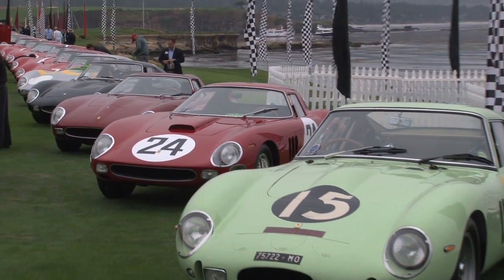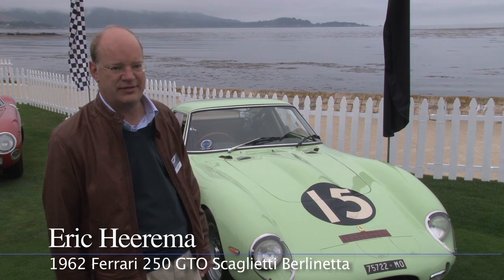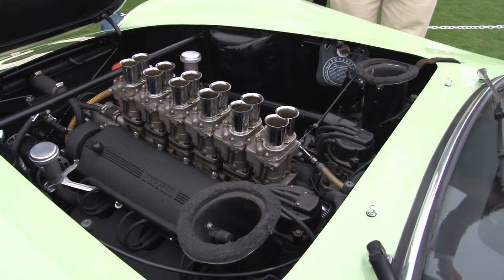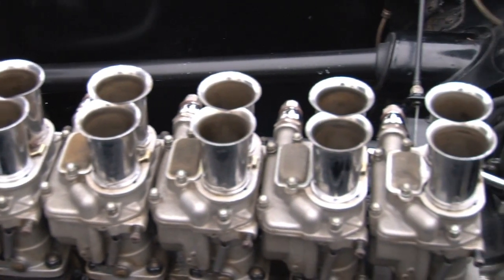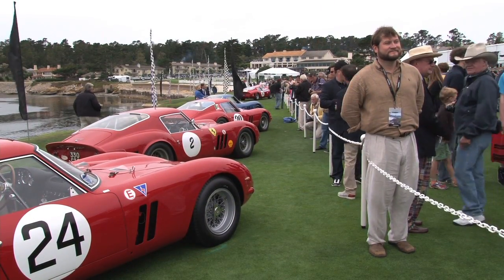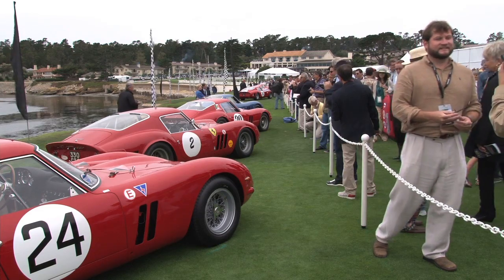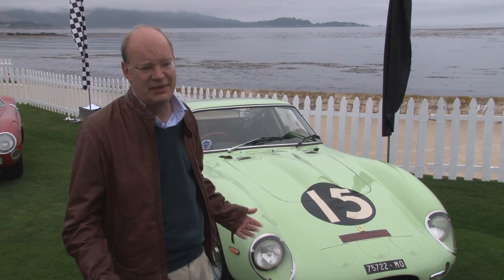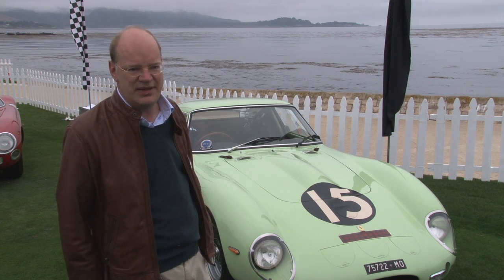Ferrari 250GTO, Sir Stirling Moss, @ Pebble Beach Concours